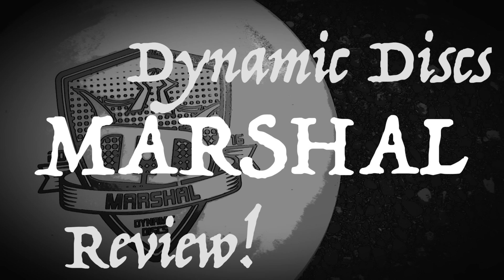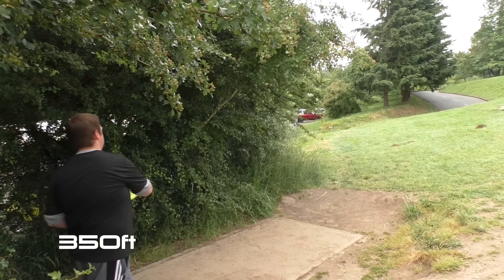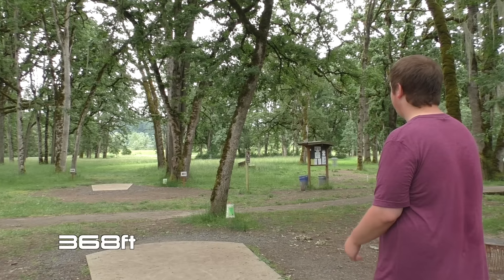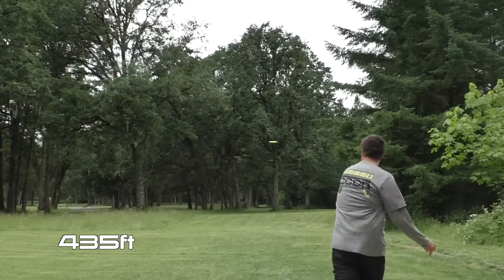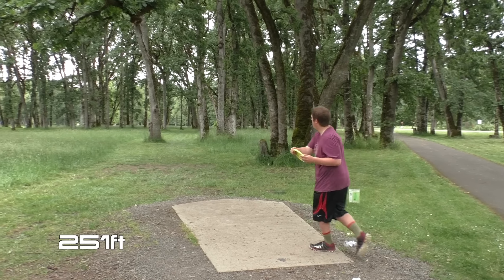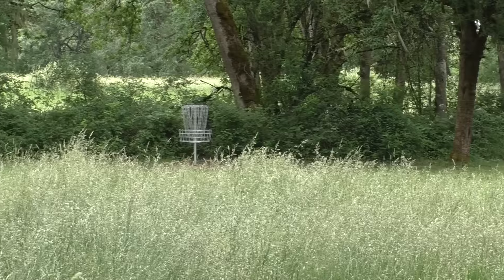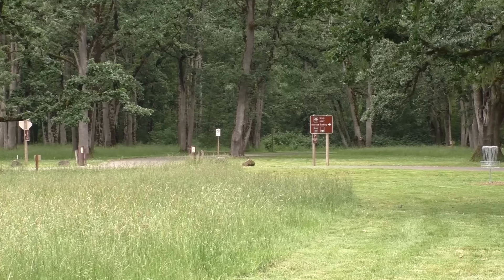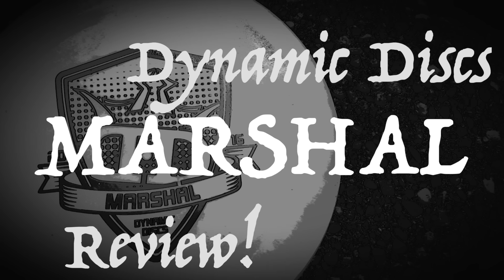Disc Golf | 2016 Trilogy Challenge Disc Reviews: Dynamic Discs Marshal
Here is my review for the 2016 Trilogy Challenge discs. This series was made possible by the people at Dynamic Discs. As always, big thank you to them. Be sure to check out the other two parts in this series below!

Part 2:
Part 3: